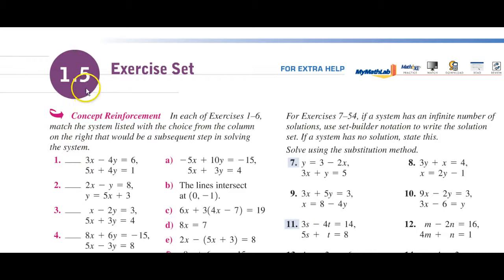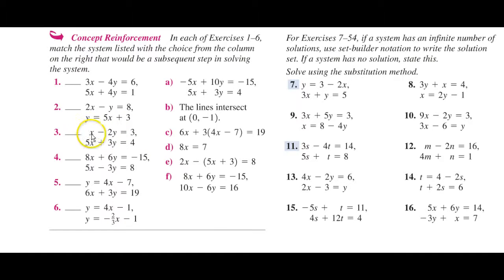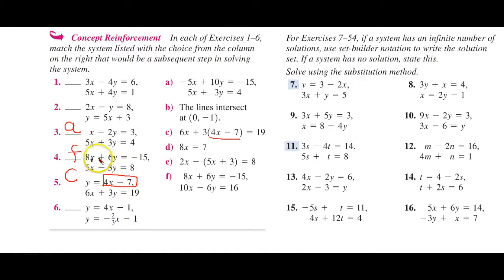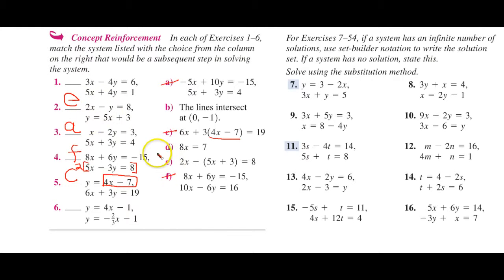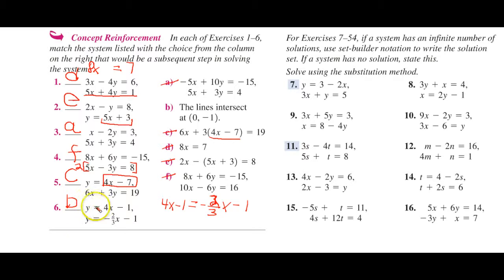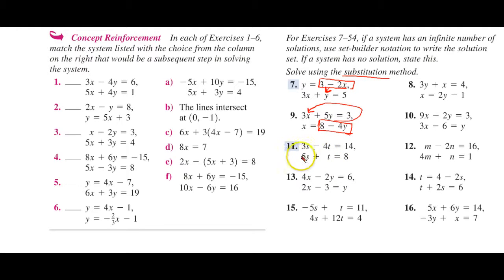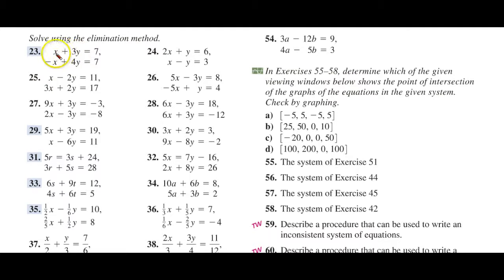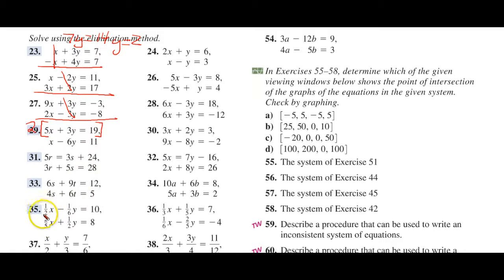1 5 Exercise Set